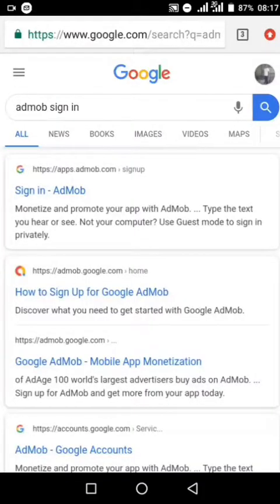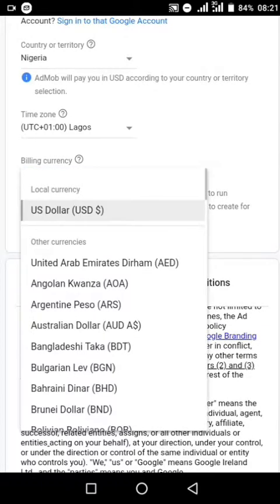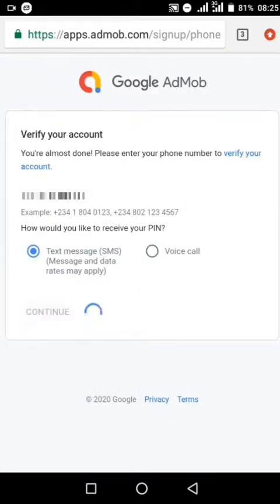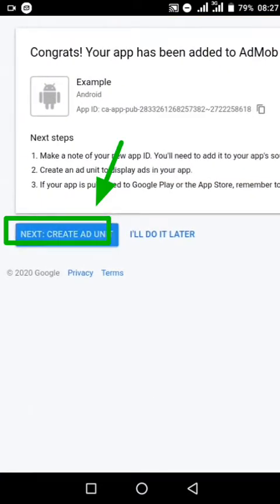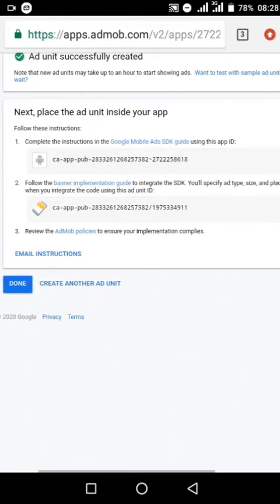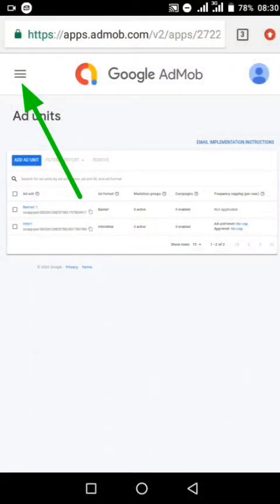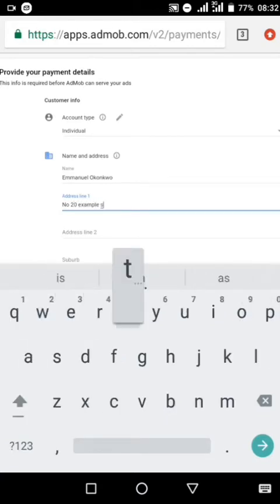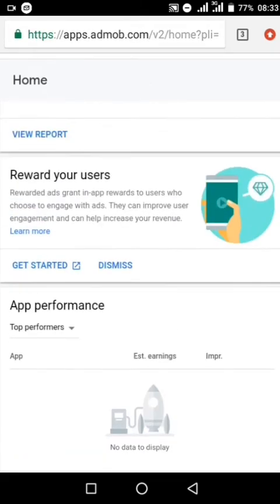How to create admob account for self clicking | (Full Android Tutorial) No computer needed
In this video you will learn to create admob account for self clicking and also how to set banner and interstitial ads units.
Lastly you will learn to add payment method to your acct. To enable ads serving to your app.

Check out the video and hopefully you will like it.